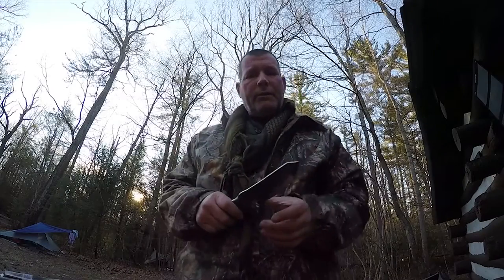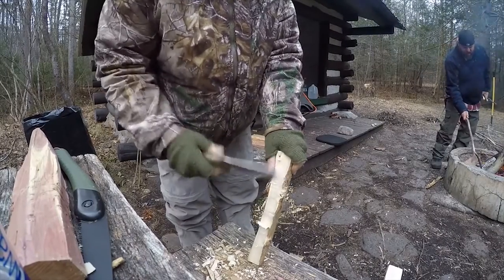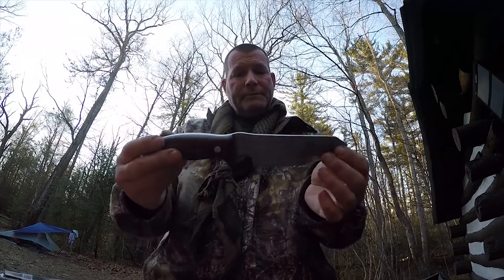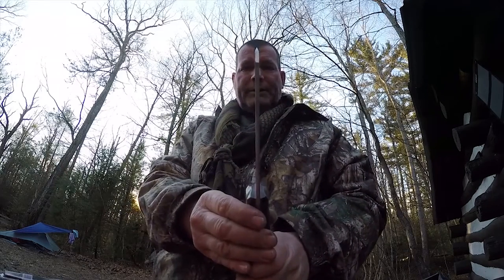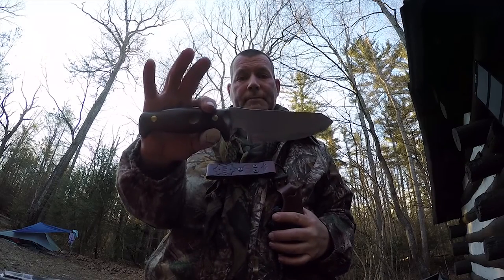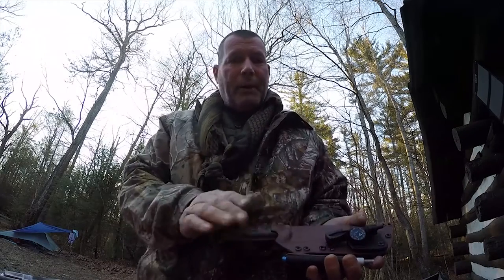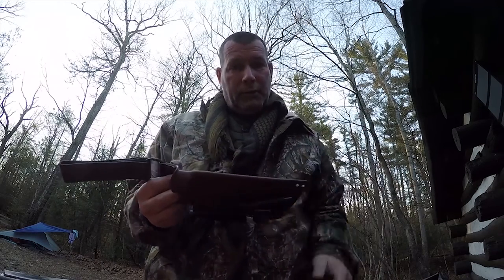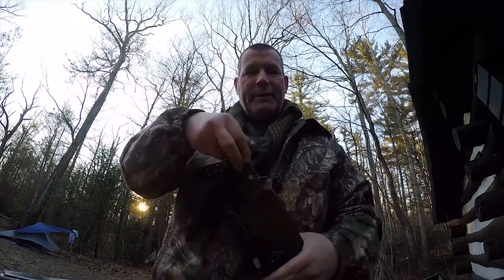Best Bushcraft EDC/Utility Knife and Custom Kydex Sheath system, Delta Whiskey Infinity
today! Doug Wilson at Yellow Hawk Customs Outdoors introduces his new Delta Whiskey Infinity- Bushcraft EDC/Utility Knife and Custom Kydex sheath system. This concept is very unique. A knife and sheath system for the serious bushcrafter, outdoorsman, camper, hunter, even soldier. There is just nothing quite like this on the market! Doug is an Ex Special Forces operator and avid backpacker/outdoorsman/bushcrafter/survival instructor. He has come up with a fully custom knife and sheath system that is completely high end, that will NOT fail you in the field. Period! Just check out this video, then contact Doug for particulars. The custom built sheath system is completely customizable to your specs. The knife is custom built by LT Wright Knives of Ohio. Limited first run.